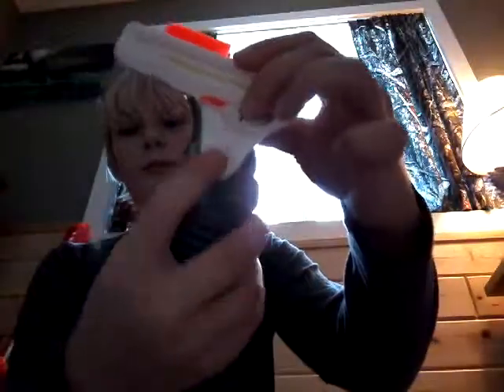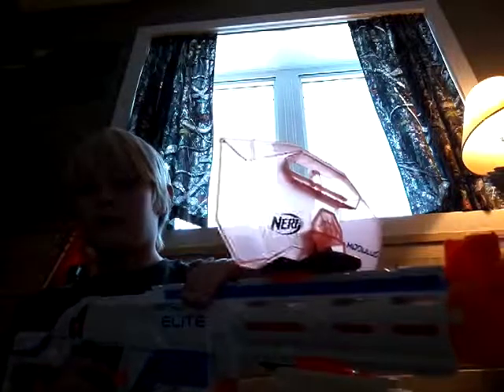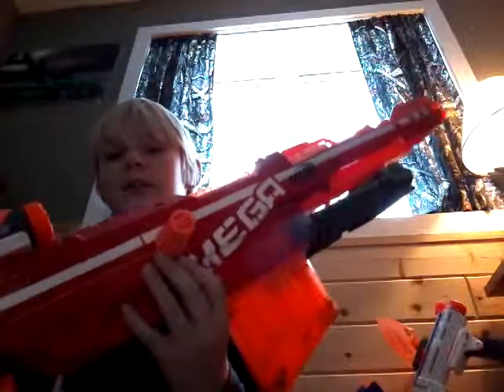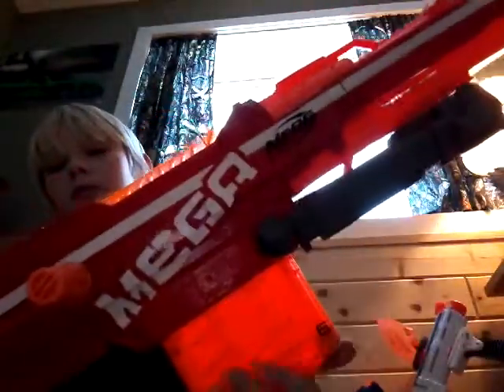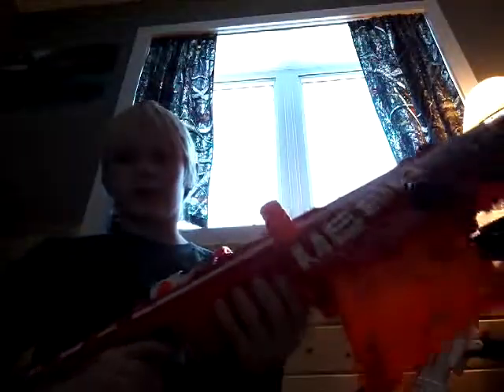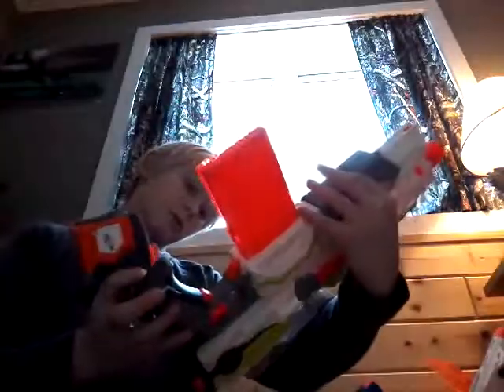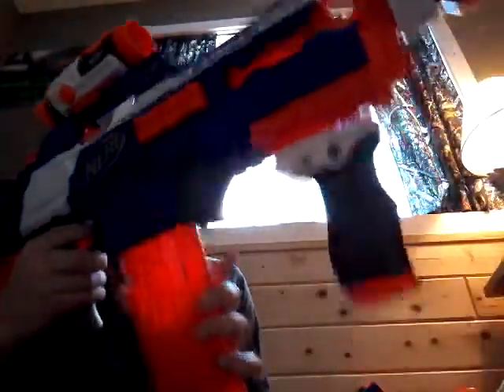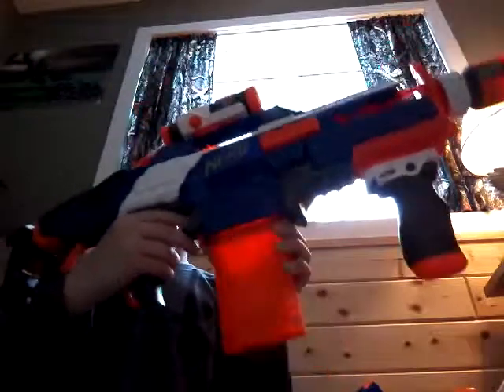Otto dog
Hi guys I'm showing you my favorite and trustworthy nerf guns for a zombie attack